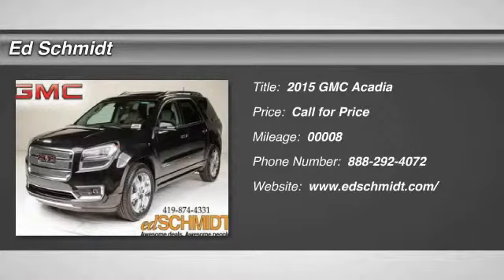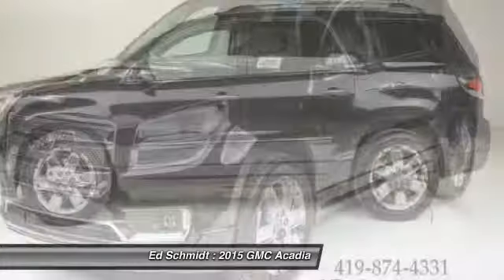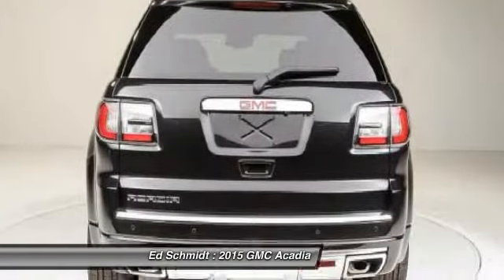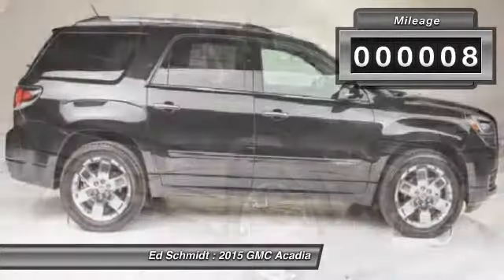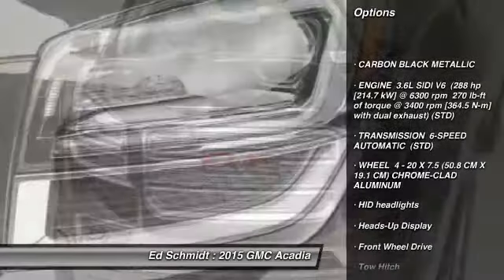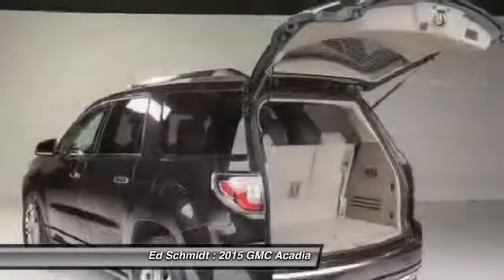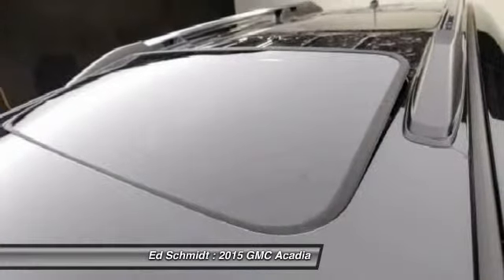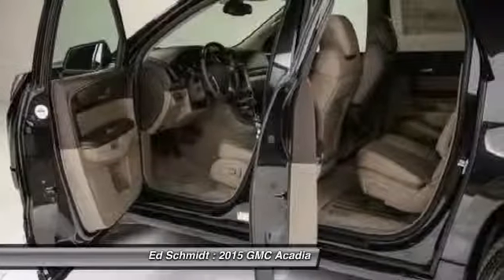2015 GMC Acadia Perrysburg, Toledo, Maumee, Oregon P15-253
2015 GMC Acadia Denali

Ed Schmidt
26875 Dixie Highway

HEATED AND COOLED PERFORATED LEATHER BUCKET SEATS * DUAL SKYSCAPE SUNROOF * HEADS UP DISPLAY * ONSTAR * BLUETOOTH FOR PHONE * REMOTE VEHICLE START * REAR VISION CAMERA * REAR PARK ASSIST * SIDE BLIND ZONE ALERT * REAR CROSS TRAFFIC ALERT * FORWARD COLLISION ALERT * LANE DEPARTURE WARNING * POWER LIFTGATE * HEATED STEERING WHEEL * AUTOMATIC TRI ZONE CLIMATE CONTROL * 8 WAY POWER FRONT SEATS * 2 POSITION DRIVERS SEAT MEMORY * 7 PASSENGER SEATING WITH SECOND ROW CAPTAINS CHAIRS AND THIRD ROW BENCH SEATS * BOSE PREMIUM SPEAKERS * 6.5 INCH COLOR TOUCHSCREEN AM/FM/SIRIUSXM RADIO WITH CD PLAYER * INTELLILINK WITH STREAMING INTERNET RADIO * USB PORT * AUXILIARY INPUT * 3.6 LITER 288 HORSEPOWER V6 ENGINE * 6 SPEED AUTOMATIC TRANSMISSION * 20 INCH CHROME CLAD WHEELS * 3.16 REAR AXLE RATIO * TRAILER HITCH * 7 PIN WIRING CONNECTOR * CALL TODAY!